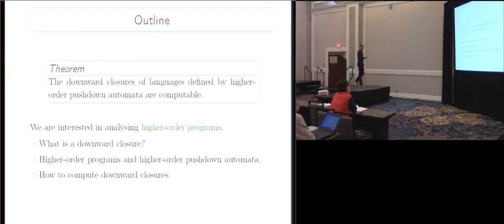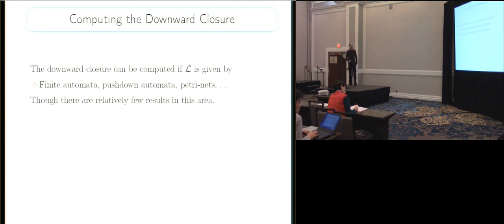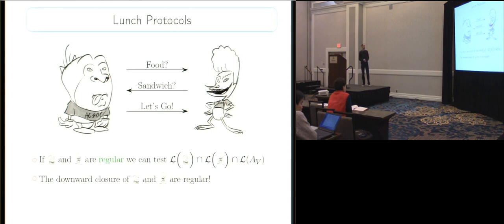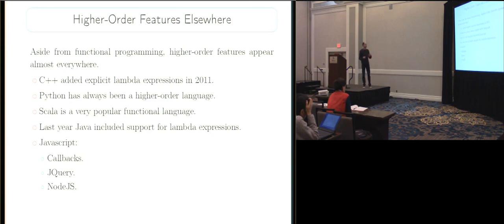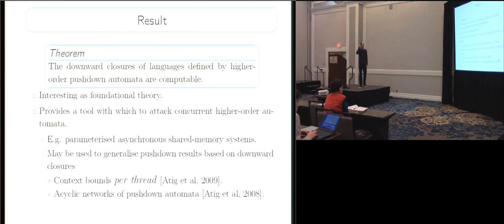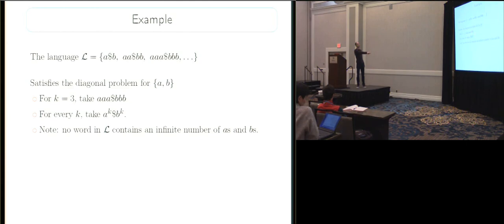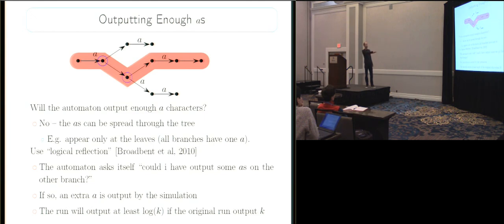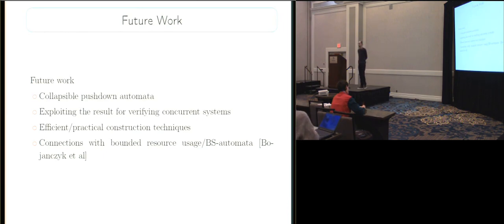Unboundedness and Downward Closures of Higher-Order Pushdown Automata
M. Hague